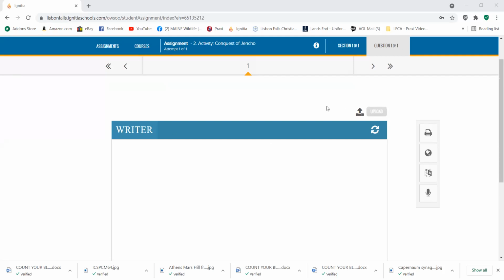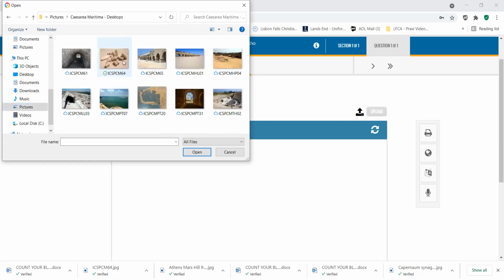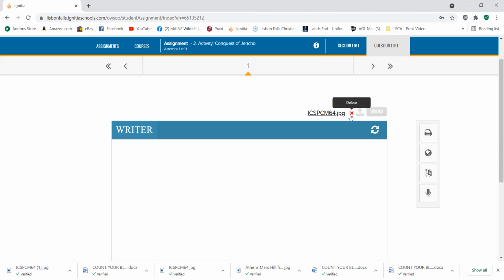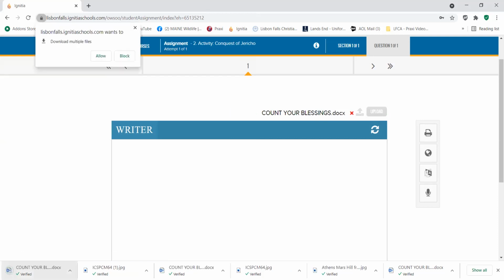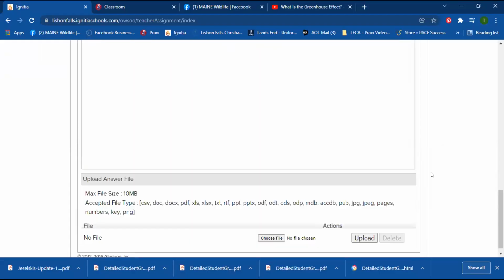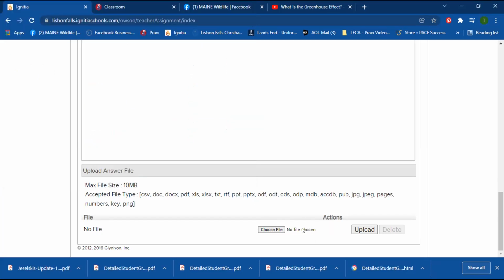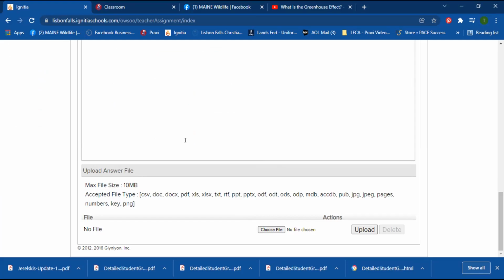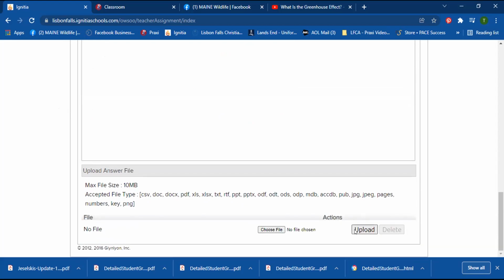Uploading Files to Ignitia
This video shows to options on how you can upload files to an Ignitia lesson.